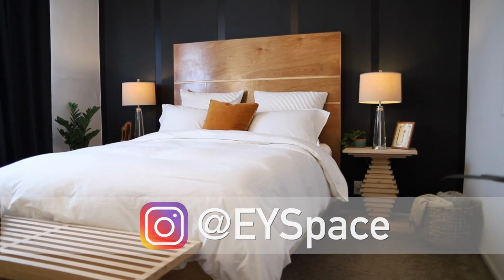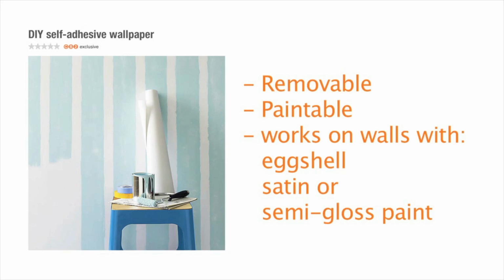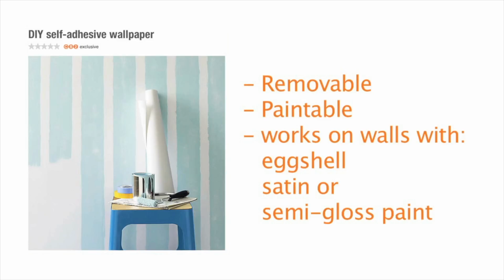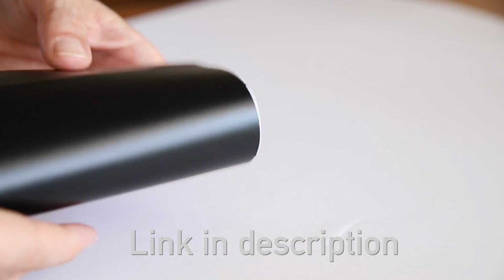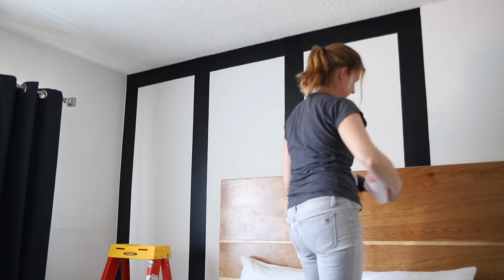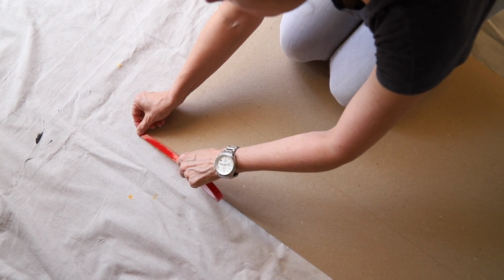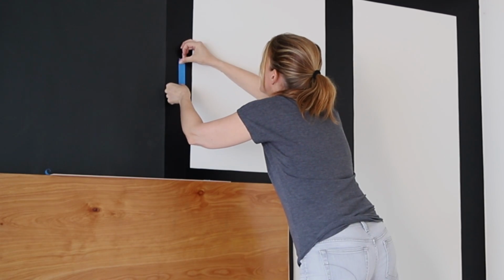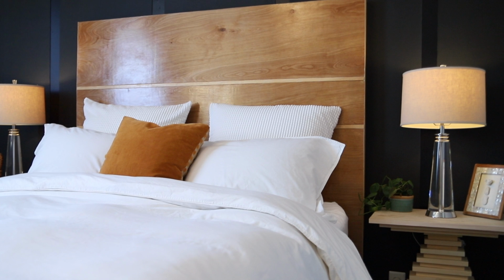Home color inspiration for renters that can't paint: bedroom makeover with black feature accent wall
Removable double sided tape ($7)
Ram board (~$35)
Contact paper (~$13)
Paintable removable wallpaper
Paint: Behr Matte all in one with Primer - color: Broadway
** it's always a good idea to test products on a small area of your wall to see how it will react **
Other things I used in my bedroom makeover:
Philips Hue smart Bluetooth lightbulbs
NoNo brackets
Drapery Pins (to hang curtains from vertical blind clips)
Curtain rod
Black out curtains
Glue Dots Flex tabs
Smart LED lightbulbs
WORX workbench
3M Command strips - removable

If you’re looking for more inspiration and project ideas, head over to my DIY and Makeover Page on my

Let’s connect on Instagram! It’s where I share what I’m up to day to day, new adventures I’m planning and more

Watch if you’re curious to see how I painted my bedroom's black accent wall without actually painting it or using removable wallpaper to give it an extreme makeover.

Don't want to miss any of my content, and find out about product giveaways and other news??